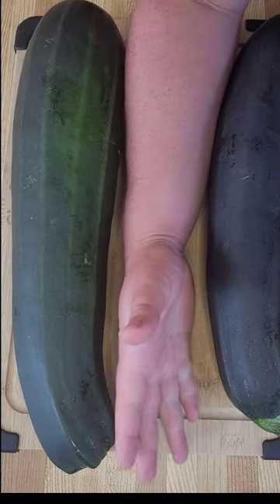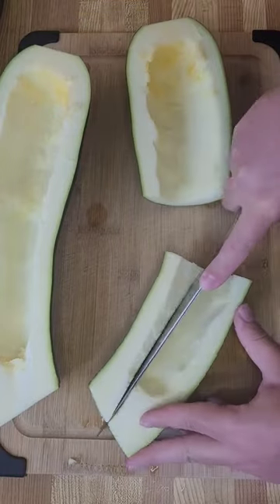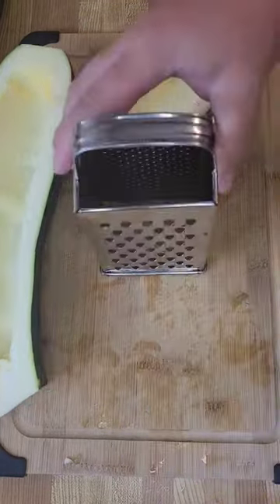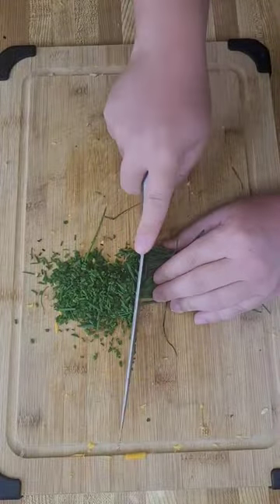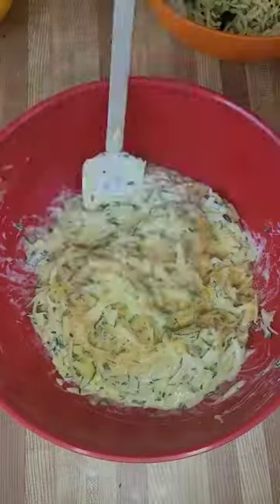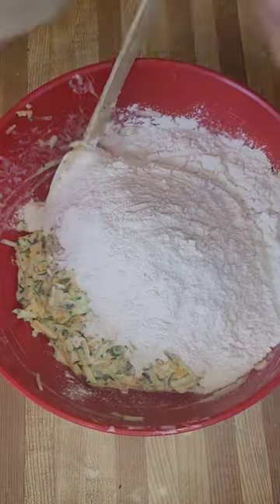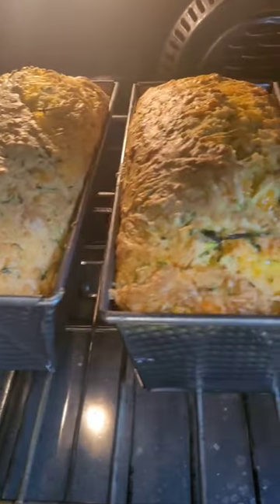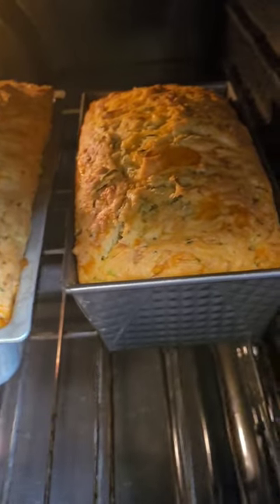Harvest Recipe E1: Cheddar Zucchini Bread 🧀 🥒 🍞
Full Recipe Video: